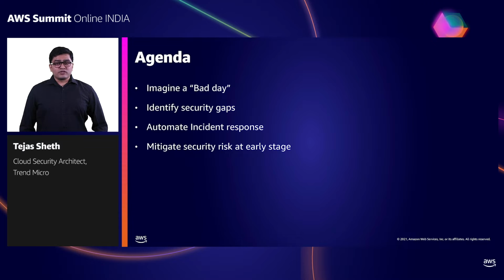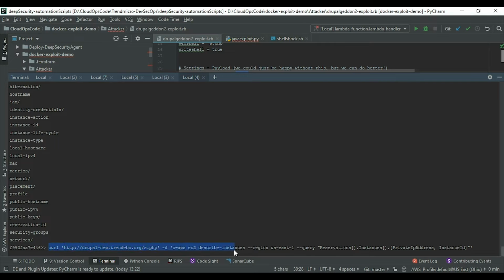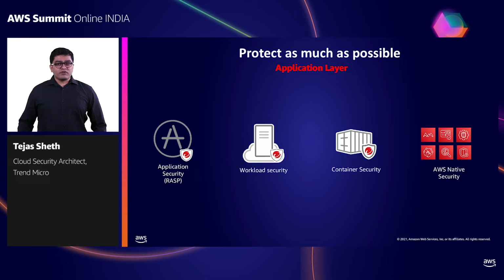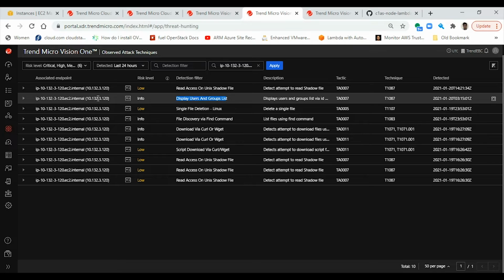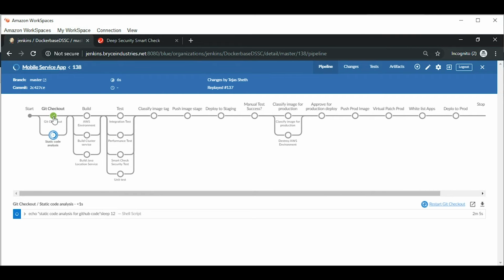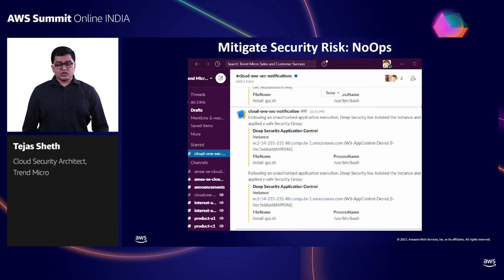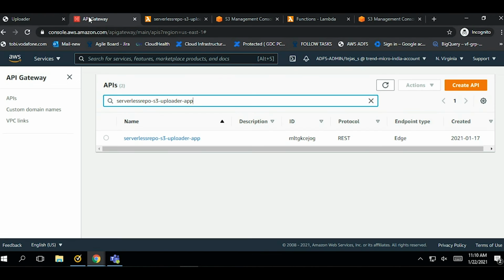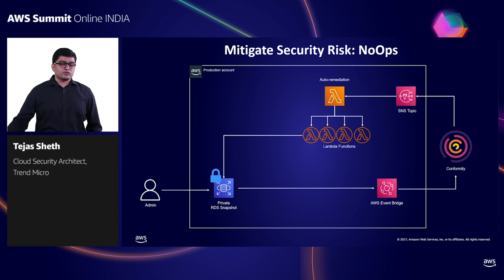AWS Summit 2021 Level 300: Kubernetes workload protection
In this session we are taking a deep dive in cloud and Kubernetes workload protection. We will be looking in to different options to add security control at shift left  (CI/CD pipeline, GitOps etc.), and protect workload at runtime with kubernetes best practice and container runtime protection.